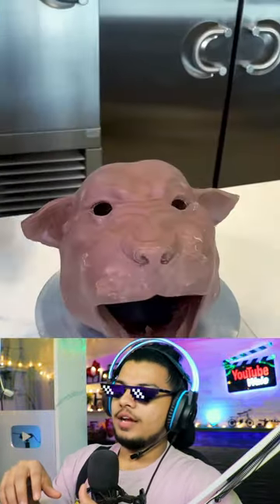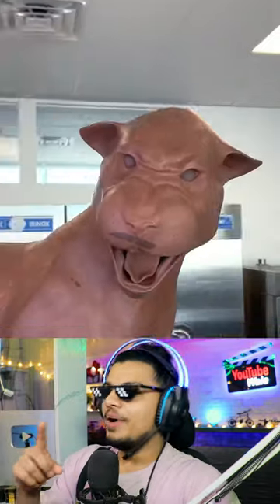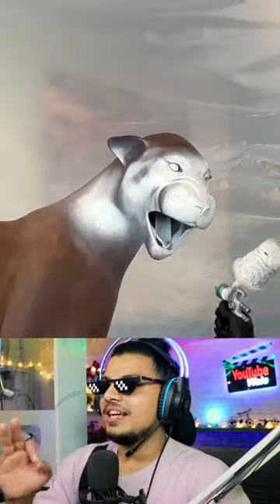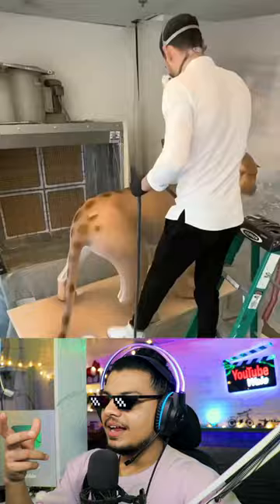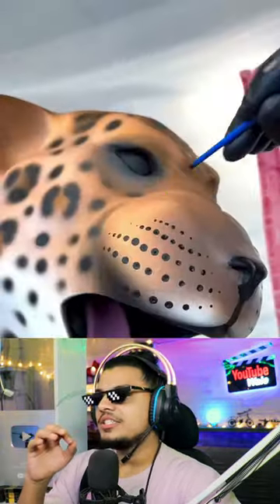Chocolate Leopard! 🐆 I love the way the eyes turned out! What should I do next?